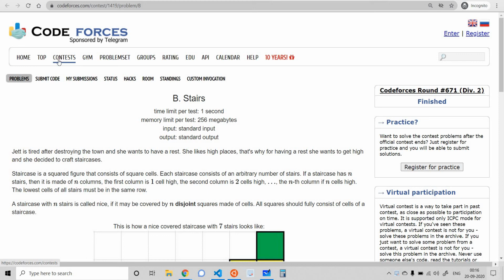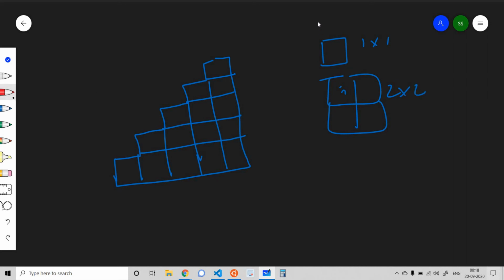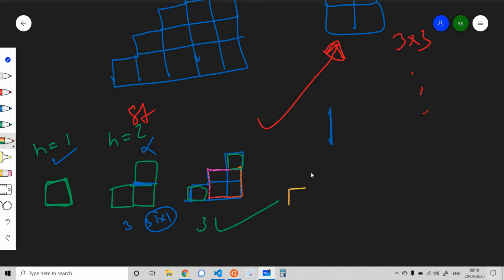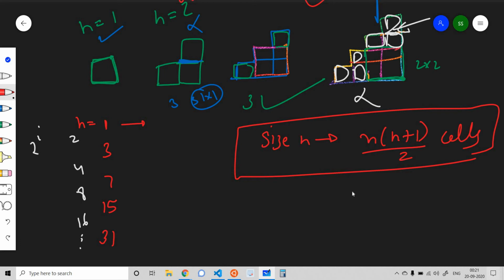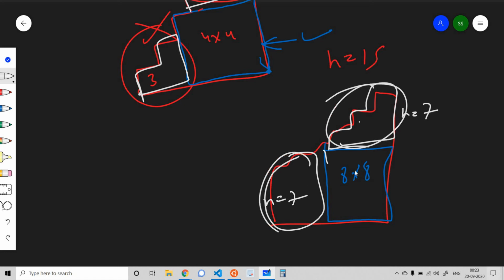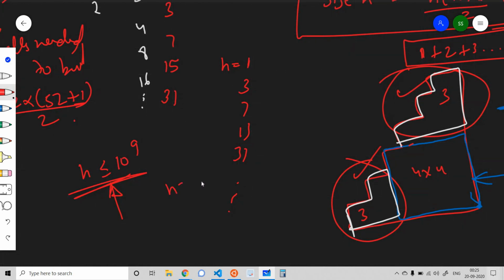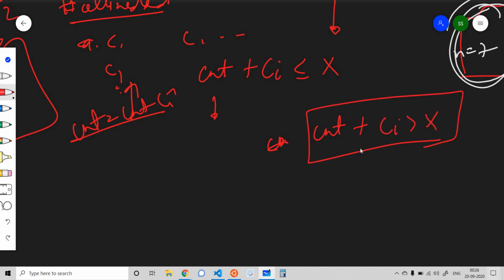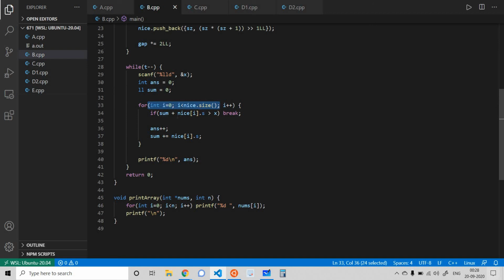B. Stairs | Codeforces Round #671 (Div. 2) | Maths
Hello Saiyans !!

Arigato !!